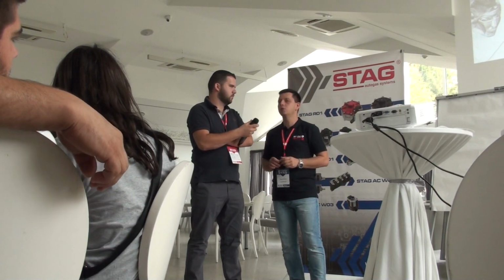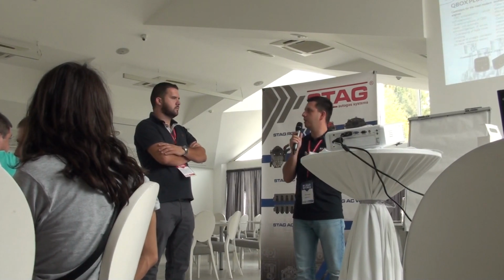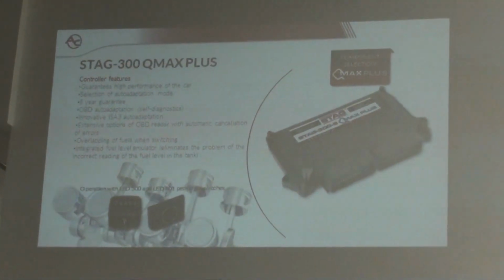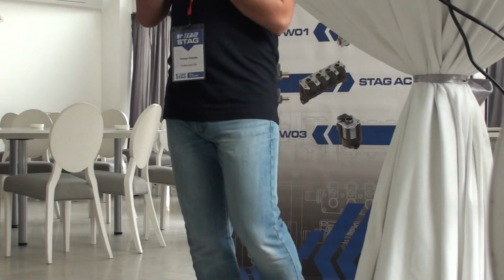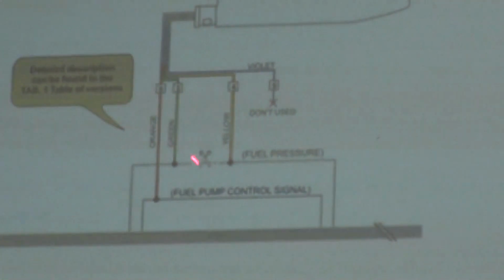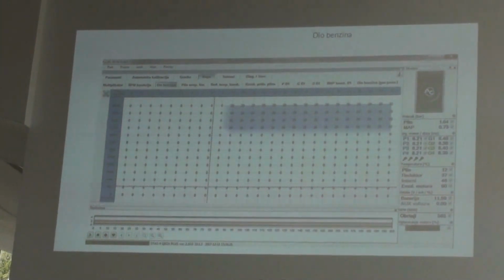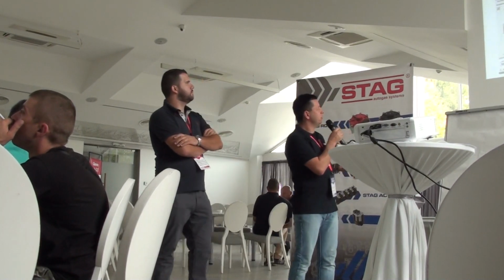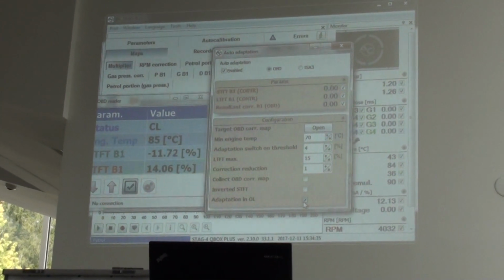AC STAG Q Generacija Kompljutera za LPG i CNG(Mogučnosti sistema).